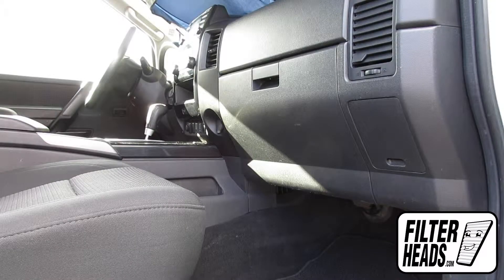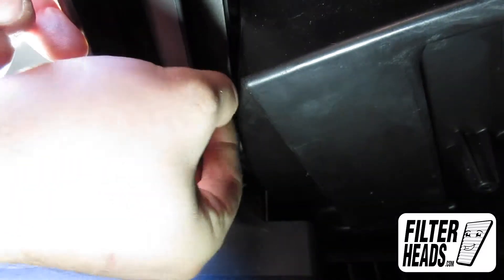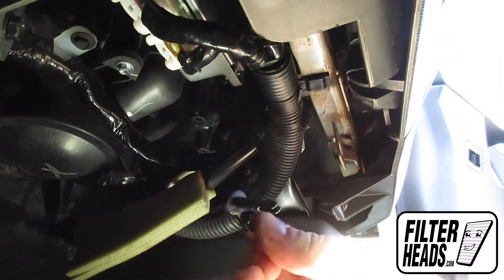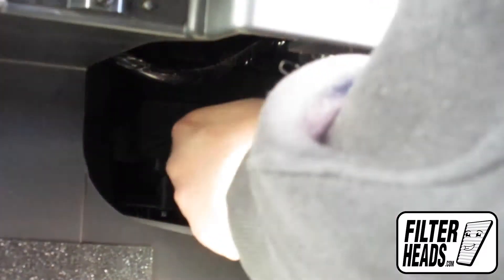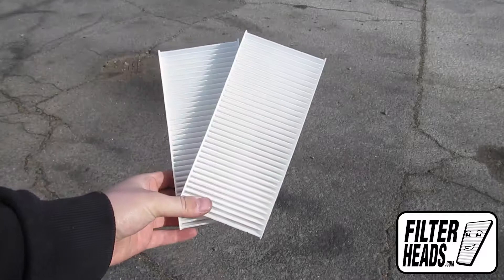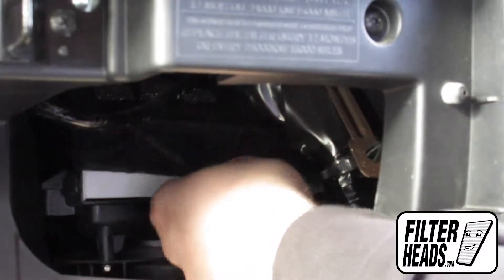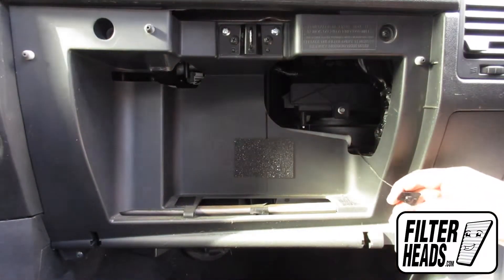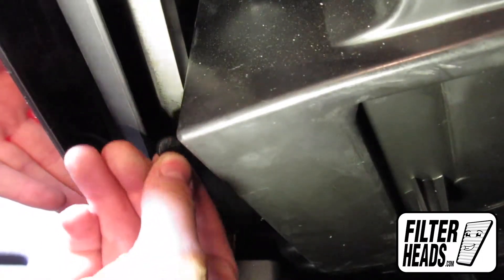How to Replace Cabin Air Filter 2014 Nissan Titan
A caution or service label will be on glove box door if vehicle is equipped with cabin filter, particulate version

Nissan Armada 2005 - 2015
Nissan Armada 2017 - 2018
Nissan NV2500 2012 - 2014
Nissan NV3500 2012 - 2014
Nissan Pathfinder Armada 2004
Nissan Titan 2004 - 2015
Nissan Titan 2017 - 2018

The model shown in this video is a 2014 Nissan Titan but installation is similar on the other models.